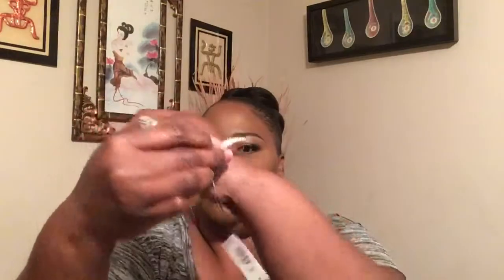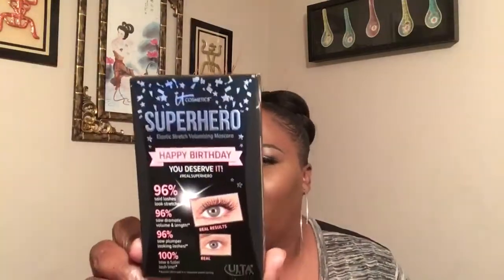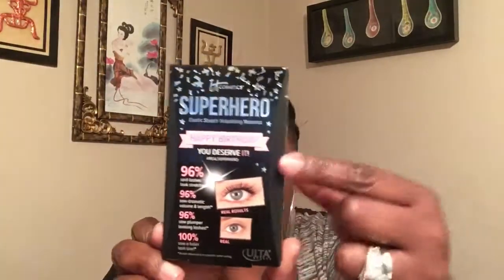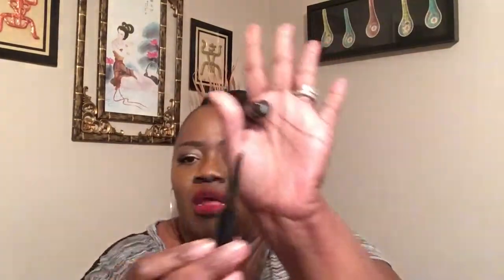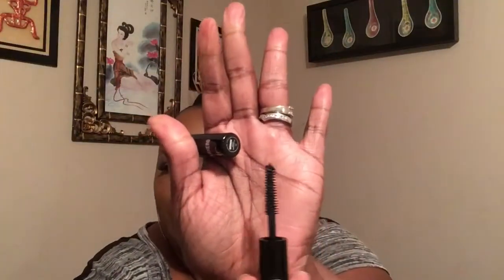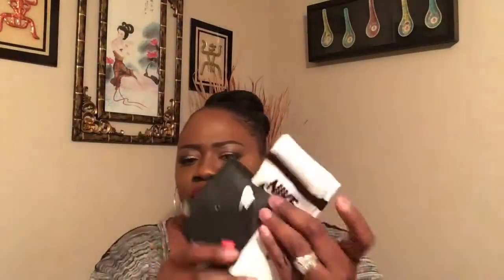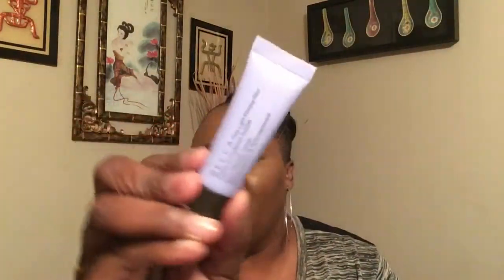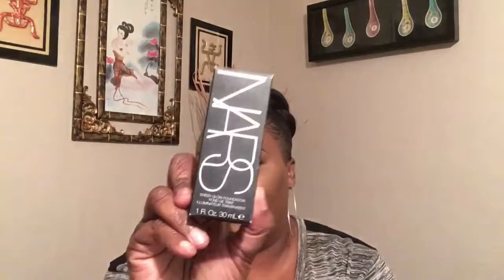See what I bought with my free birthday giftcards | Freebie birthday haul